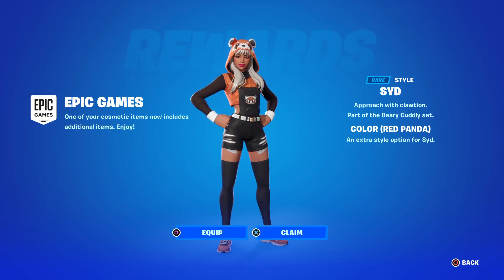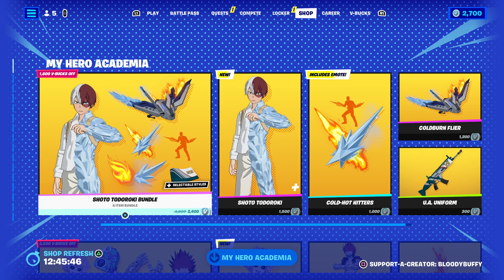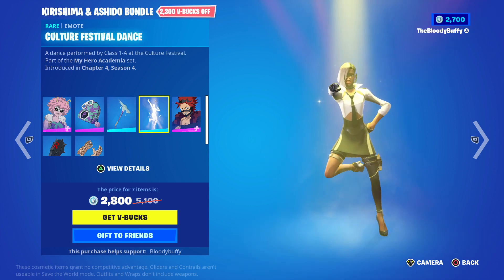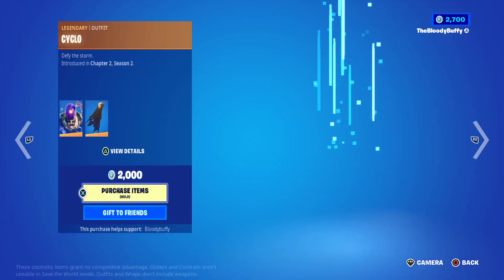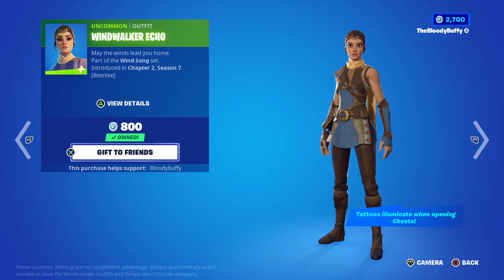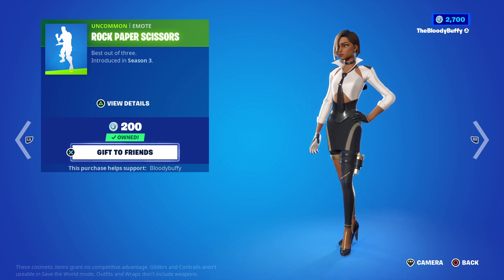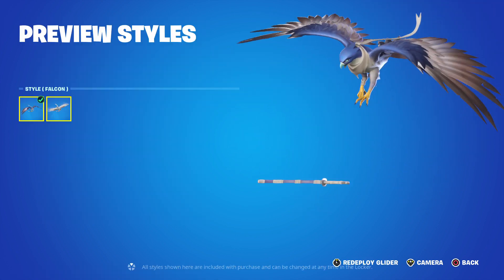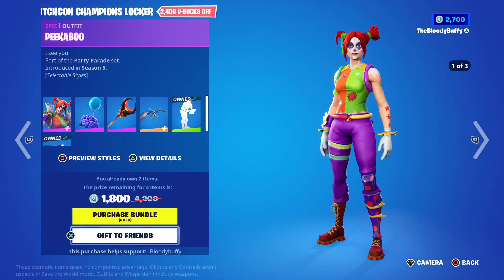"UPDATE!" FORTNITE DAILY ITEM SHOP! 11TH SEPTEMBER 2023